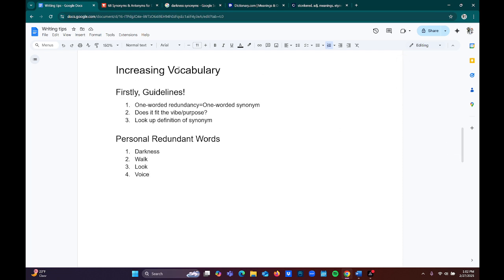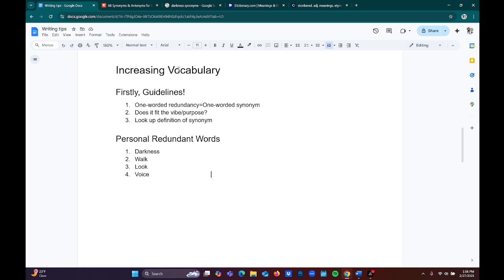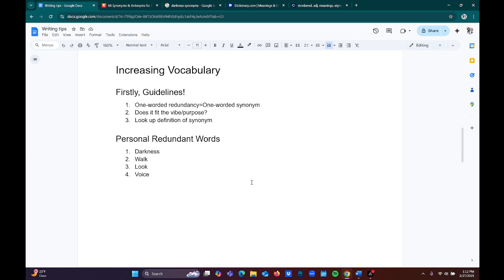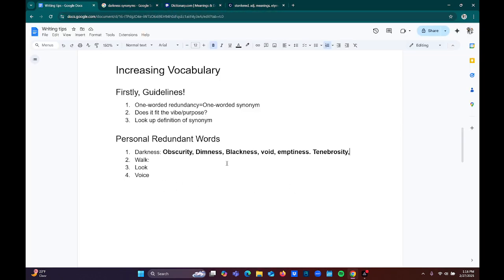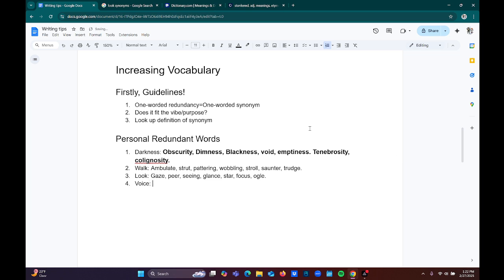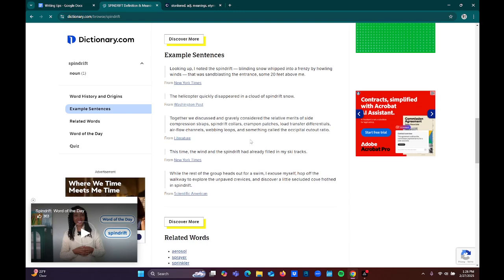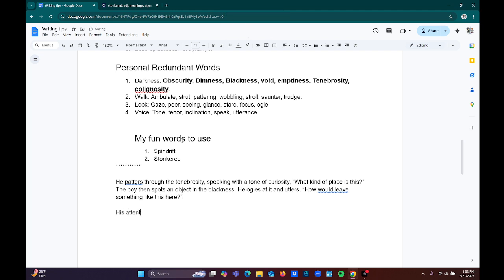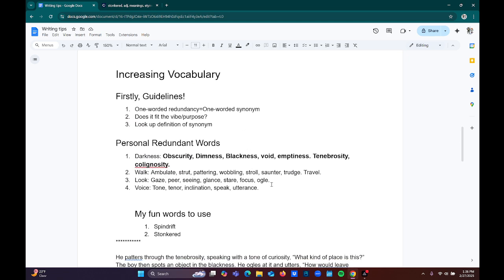Writing tips with Rawr! Increasing vocabulary?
Sorry for all the noise, it would be nice if my brother new how to cook (I curse in this one) -_-

But off that subject, hope this prevents repetition in your writing! :) I use Microsoft Word, dictionary.com and the oxford dictionary site as my resources :)